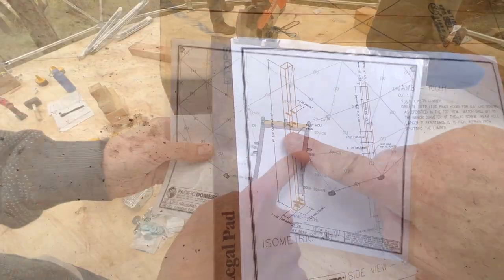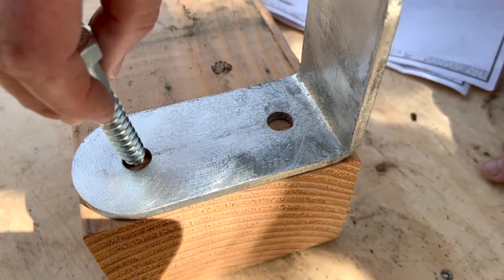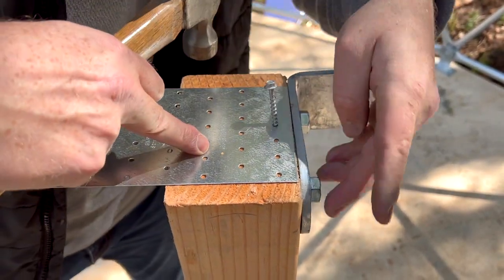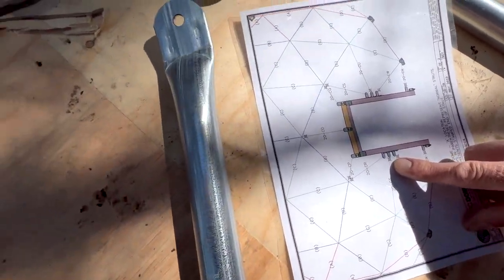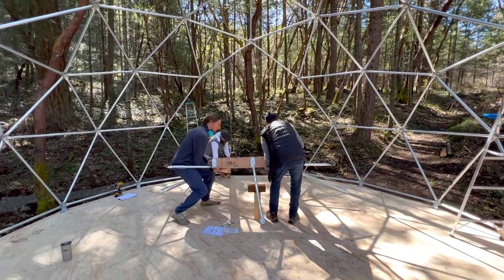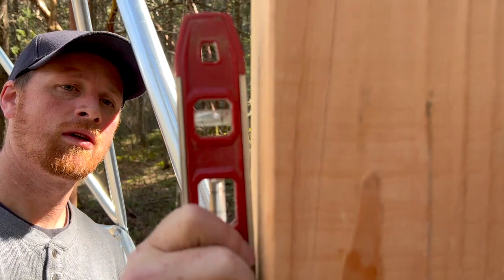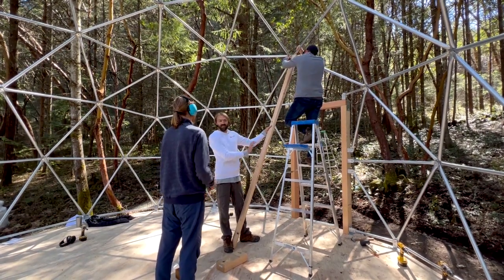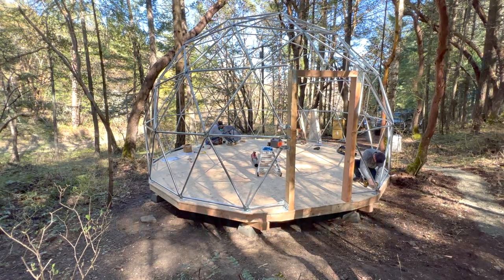How to Build a Dome - Part 2: Door Frame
This is an instructional video by Pacific Domes on How to Build a Geodesic Dome, which is  Part 2: Assembling the Door Frame of 3 parts.

Please see the links below for the next steps when you complete this video.